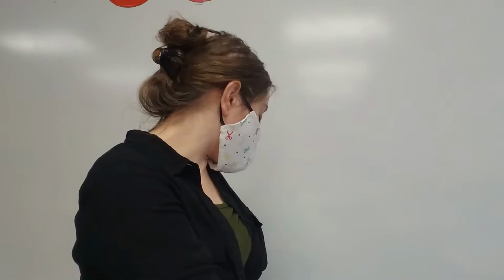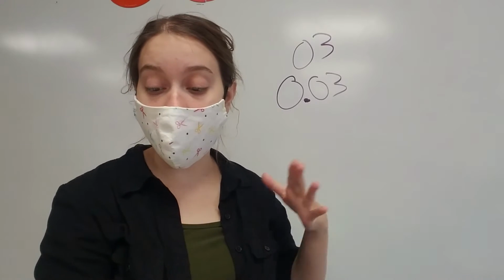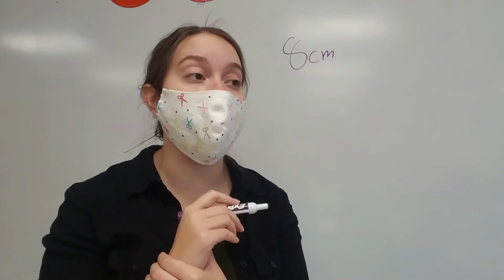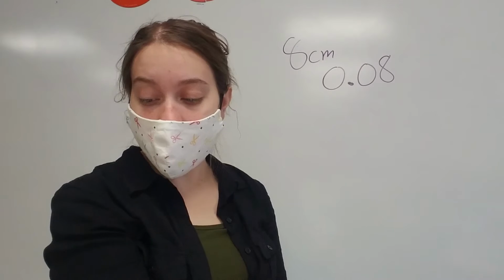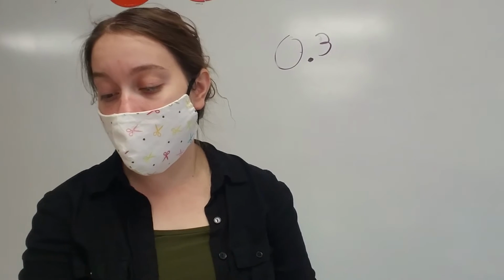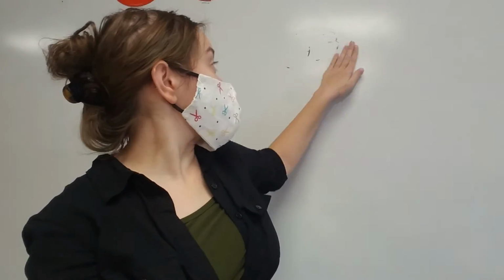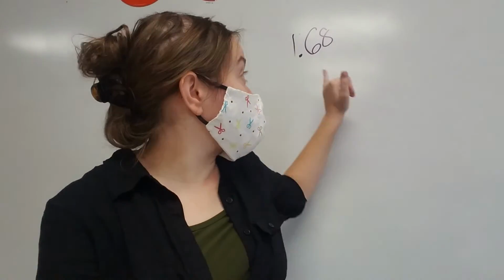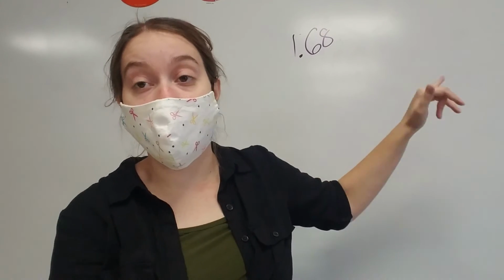Lesson 3-11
cm to m